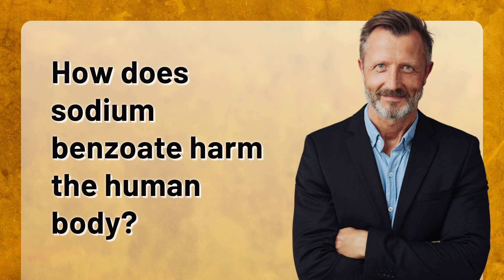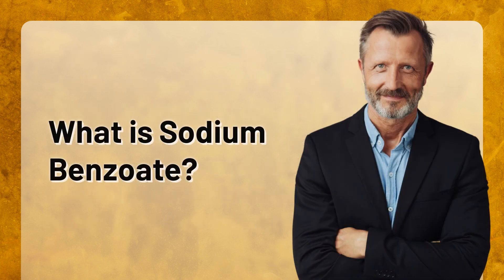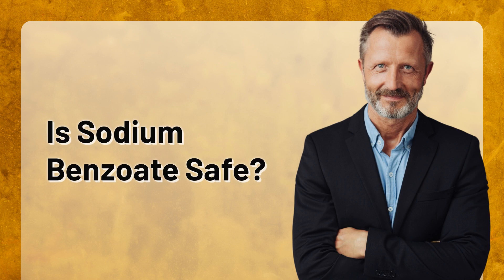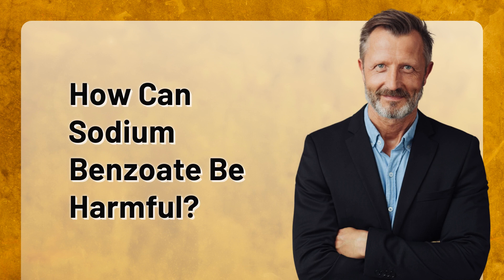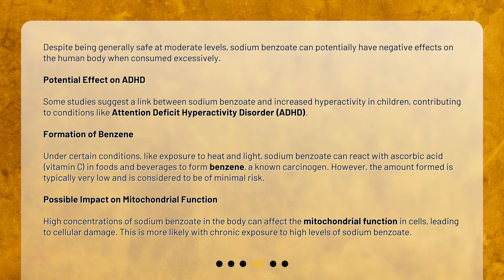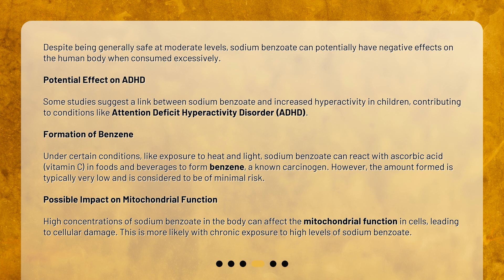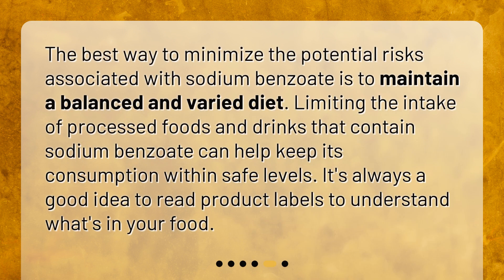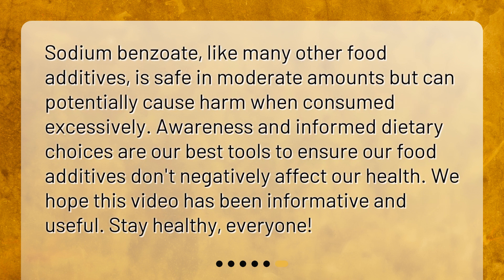How does sodium benzoate harm the human body?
"Sodium Benzoate: Harmful Effects on the Human Body" • Is your food harming you? Discover the shocking truth about sodium benzoate, a common preservative found in many products. From potential links to ADHD to the formation of a known carcinogen, this video uncovers the harmful effects of sodium benzoate on the human body. Learn how to minimize the risks and protect your health. Watch now!

00:00 • How does sodium benzoate harm the human body?
00:23 • What is Sodium Benzoate?
00:48 • Is Sodium Benzoate Safe?
01:08 • How Can Sodium Benzoate Be Harmful?
02:08 • How Can We Minimize the Risks?